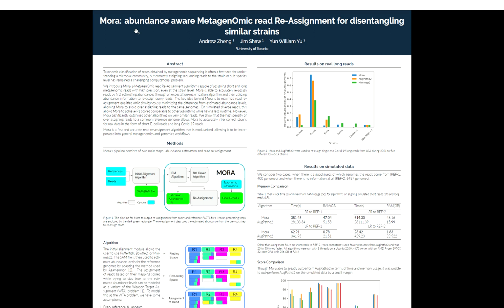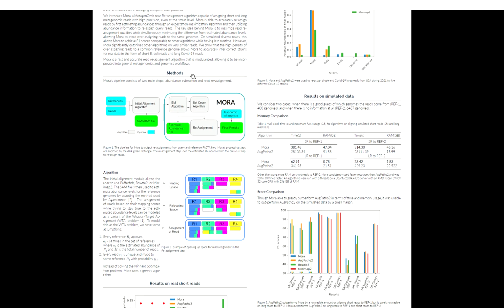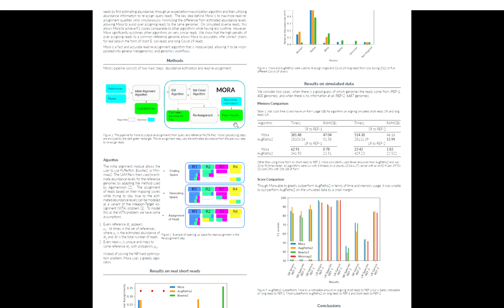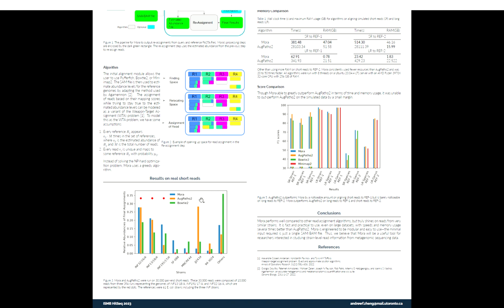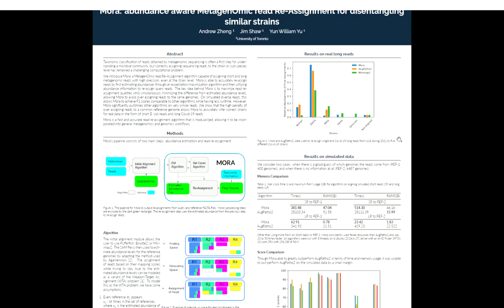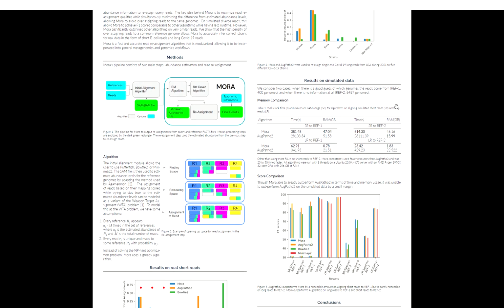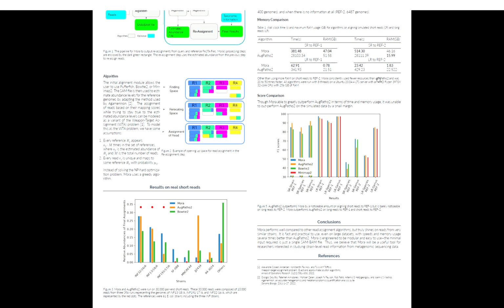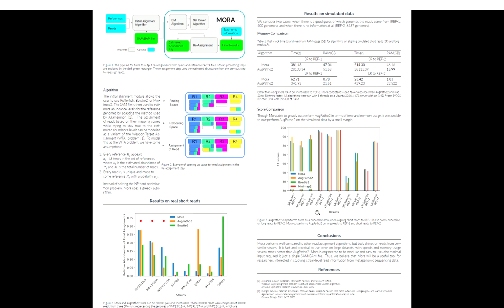Mora: abundance aware metagenomic read re-assignment for... - Andrew Zheng - Poster - ISMB/ECCB 2023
Mora: abundance aware metagenomic read re-assignment for disentangling similar strains - Andrew Zheng - Poster - ISMB/ECCB 2023